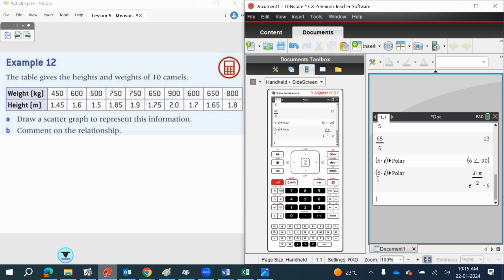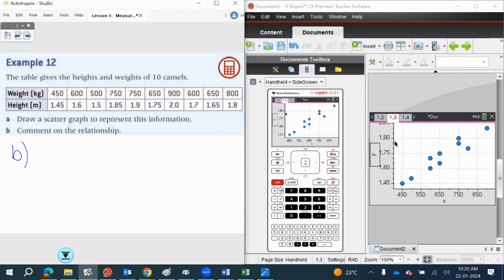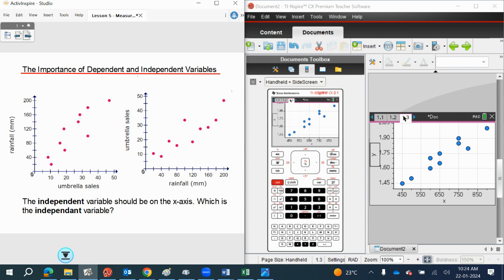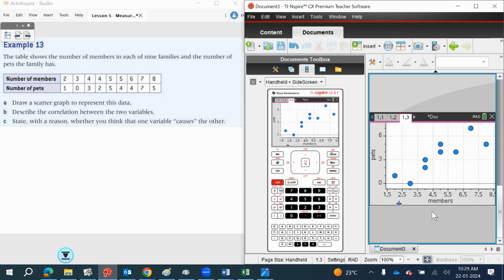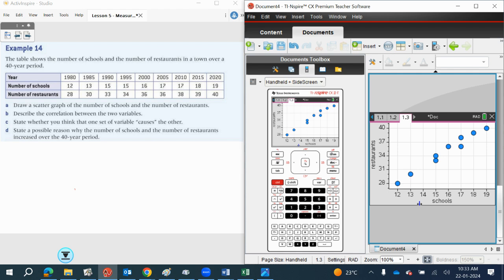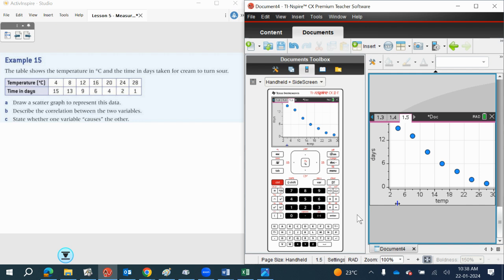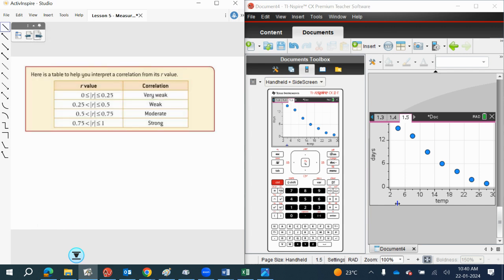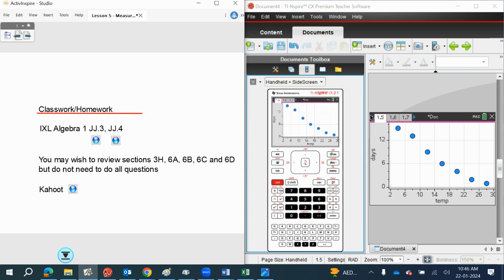AISL U4L5: Measuring Correlation